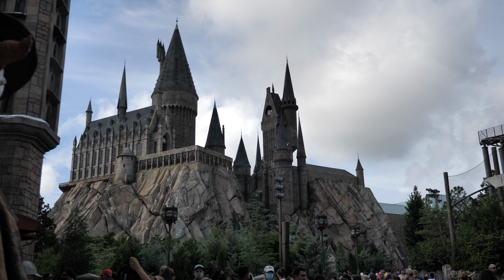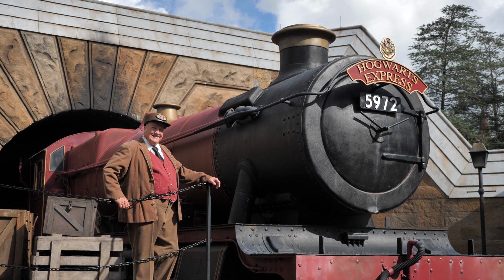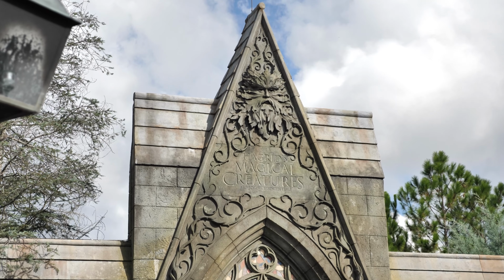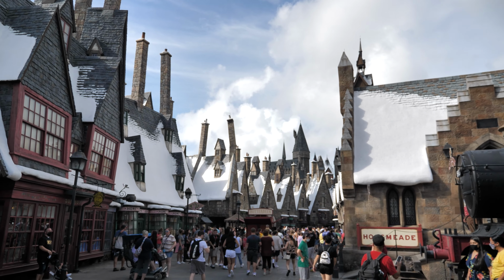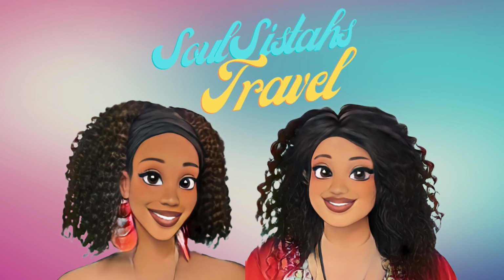Hagrid’s Magical Creatures Motorbike Adventure | Universal Studios Florida | Islands of Adventure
Que line, full ride, and review